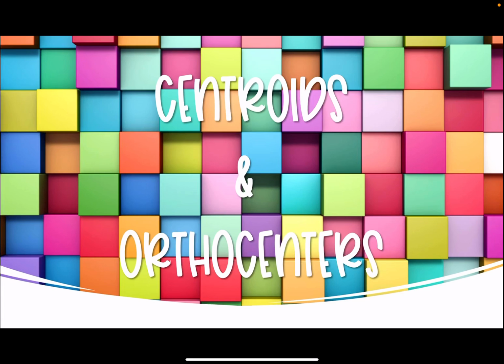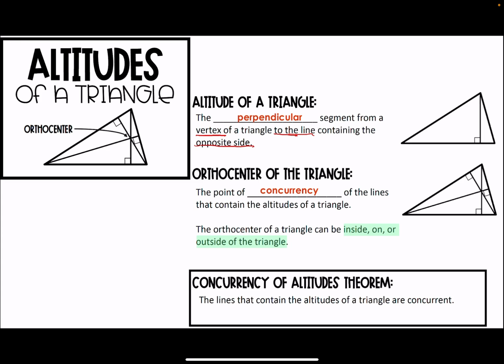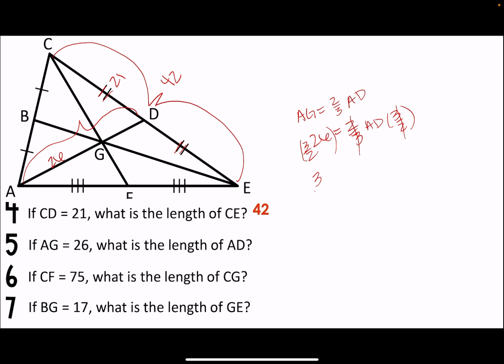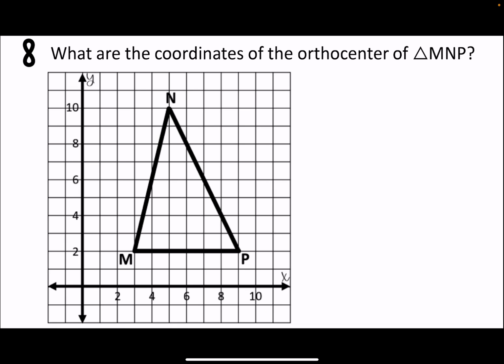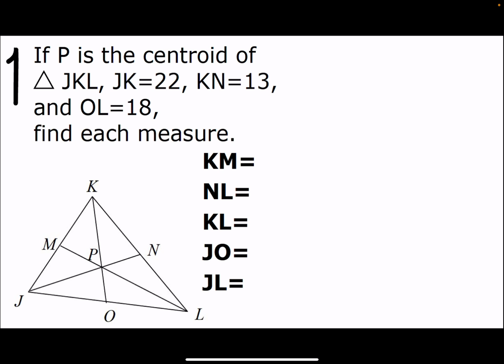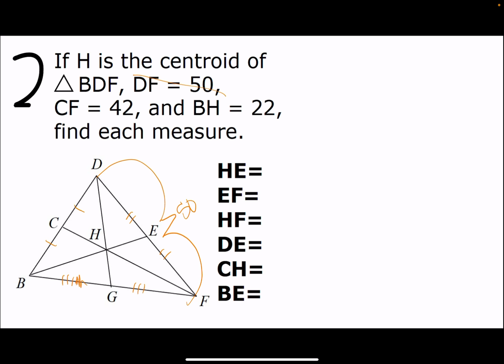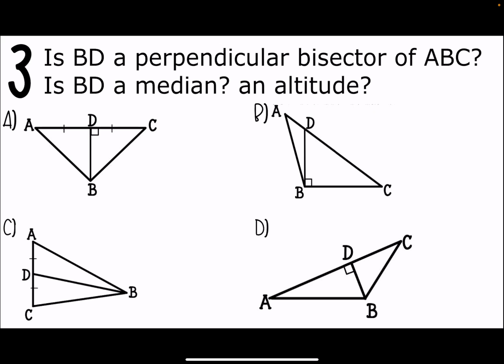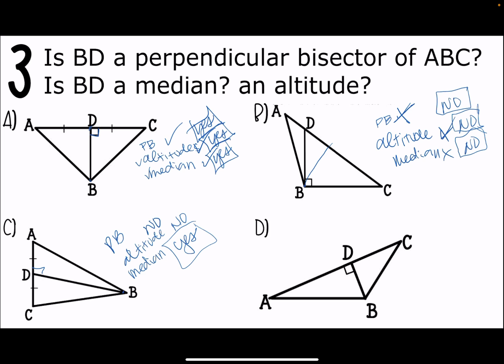Centroids & Orthocenters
The points of concurrency created by the medians and altitudes respectively.